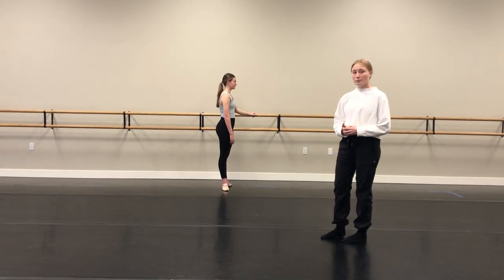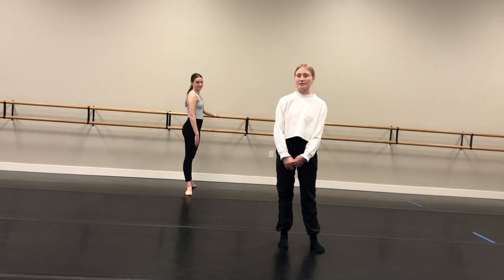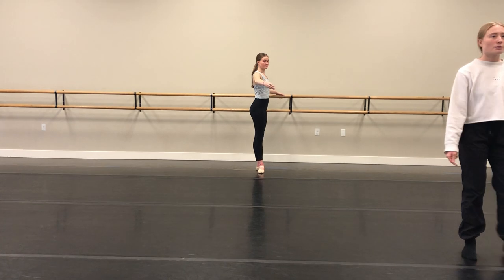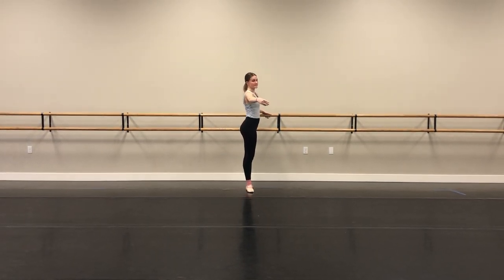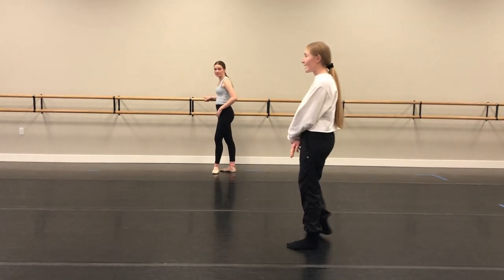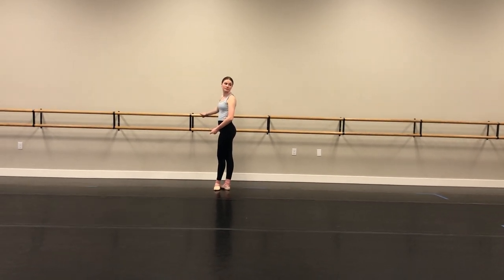Division 4 Ballet (new barre)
I use the album:
Ballet Music for Advanced Class I
by, Aly Tejas  (it has a pink album cover of a pointe shoe)
Each song on the album is titled the exercise it correlates with.
It can be found on Apple Music and Spotify.